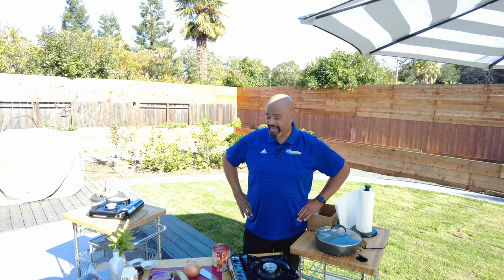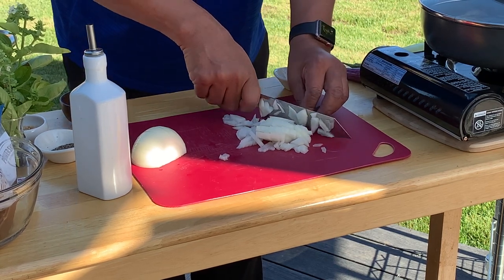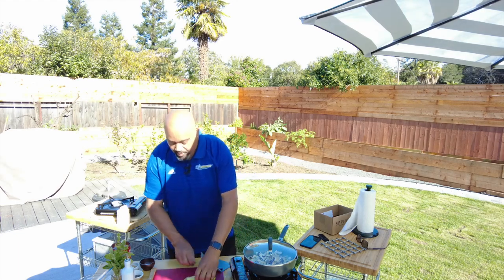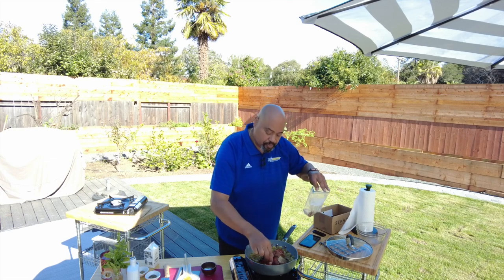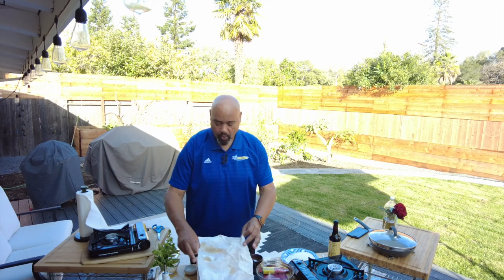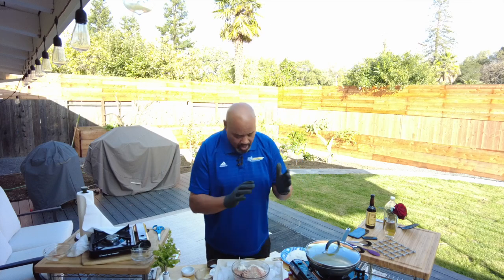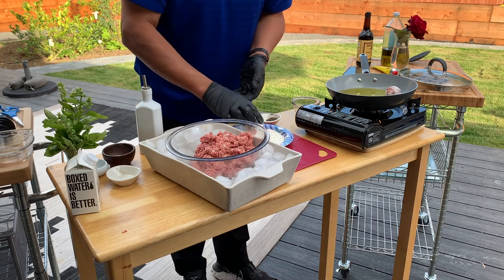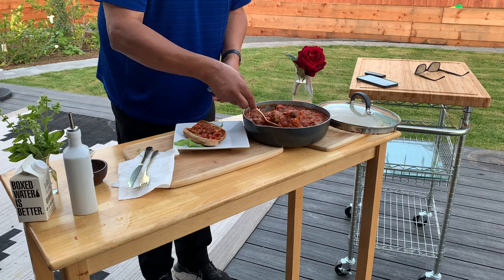Curtis Aikens Show Meatball ep 39 meatballs #&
Chef shares recipes for a super tasty and ez to make Pomodoro sauce, then Wonder-Filled